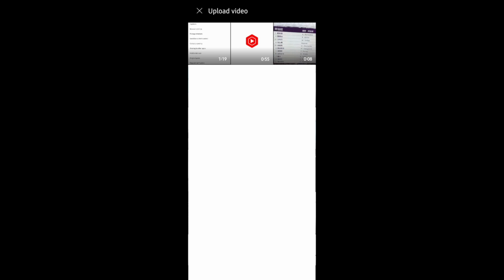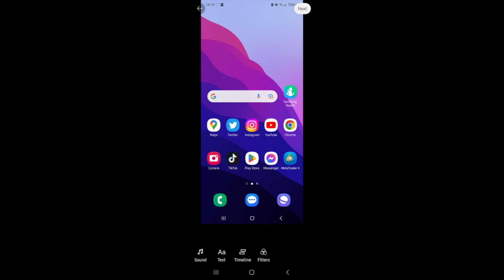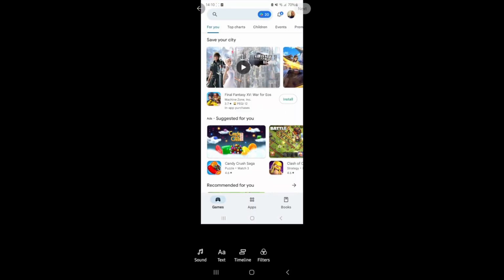How to Upload YouTube Videos on Mobile (2023)